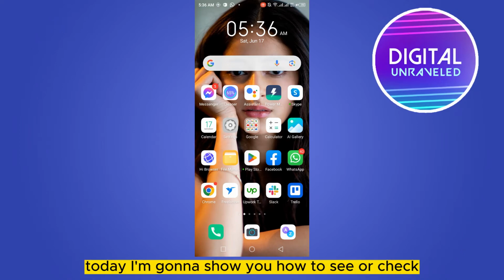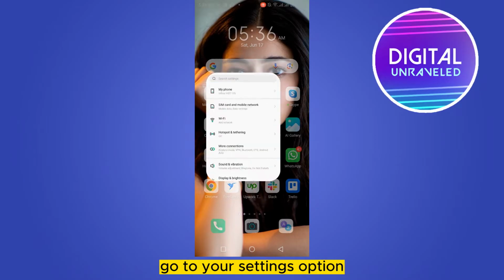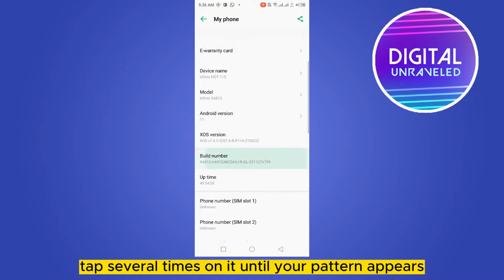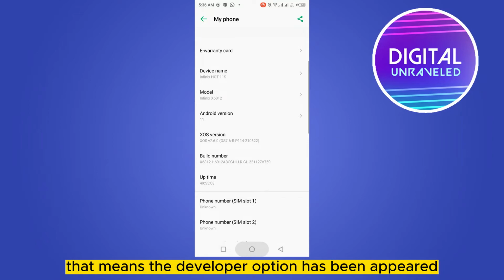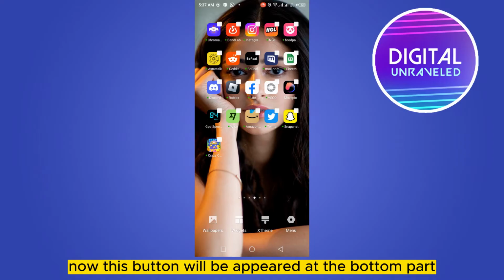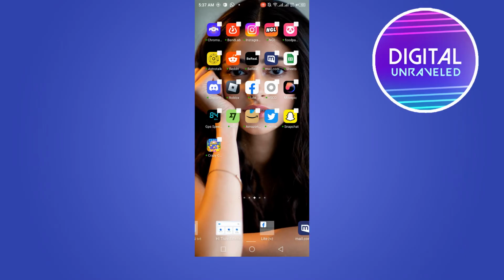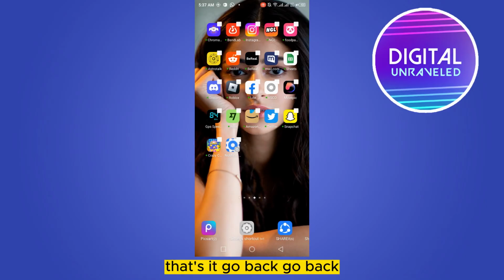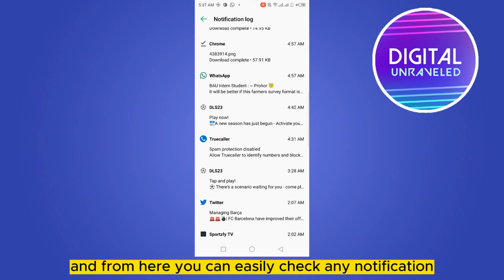How To Check Notification History On Android (Tutorial)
Learn How To Check Notification History On Android